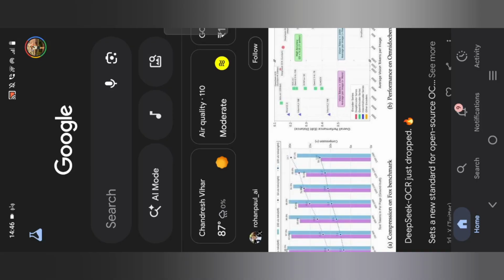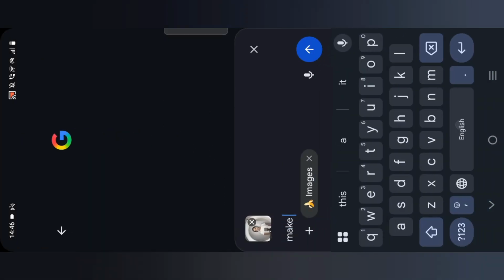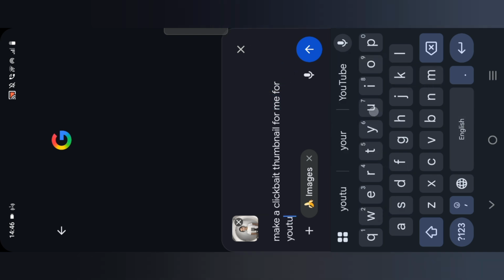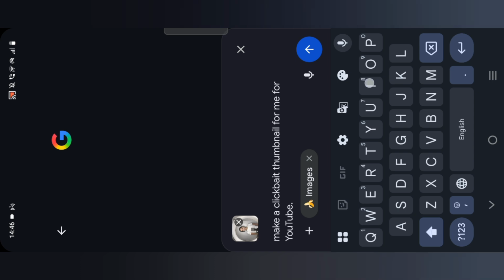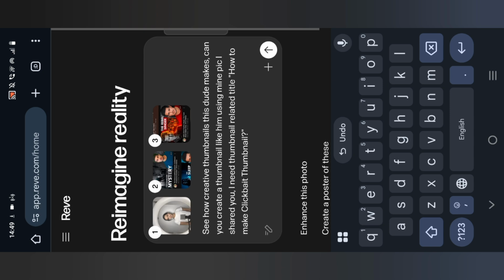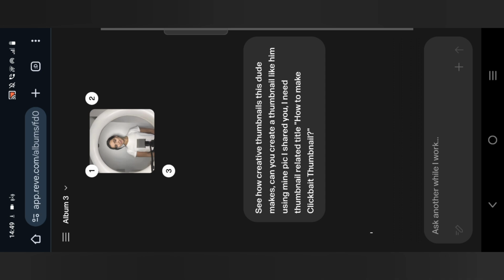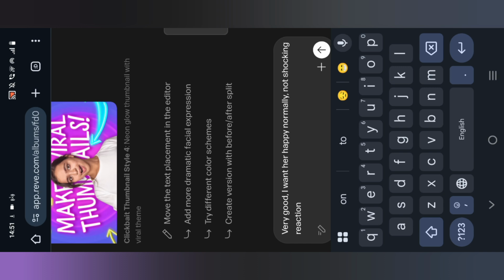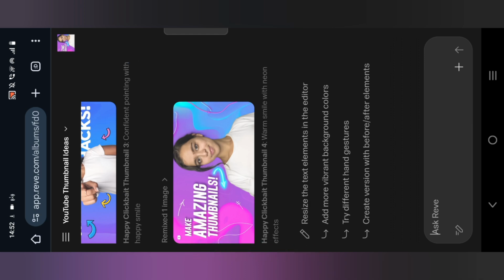Make Thumbnails with AI in one click! Free Nanobanana and Reve Art Thumbnail Tutorial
If you wanna learn more Stuffs, comment down & I'll make next video over it.

In this video, I will tell you how you can create professional thumbnails using Nano Banana, Reve ai - and that too in just a few minutes! With the right tricks, you can design thumbnails like top creators and make your content stand out.

What you'll learn in this tutorial:

How to turn a sketch into a thumbnail

How to transform one thumbnail into another

The simple fix for square-format images

✔ A quick trick to remove the Gemini logo from your images

Whether you're a beginner or an experienced creator, these hacks will save you time and give your thumbnails a polished, pro-level look.

How to Make Professional Al Thumbnails with Nano

Banana

how to make thumbnail for youtube shorts

how to make thumbnail in pixellab for youtube

how to make thumbnail in mobile

how to make ai thumbnail with your face

how to make ai thumbnail free

how to make ai thumbnail in mobile

thumbnail kaise banaye

thumbnail kaise banaye youtube video mein

thumbnail kaise banaye pixellab

thumbnail kaise banaye ai se

how to make thumbnail with chatgpt

how to make thumbnail with ai free

how to make thumbnail with the help of ai